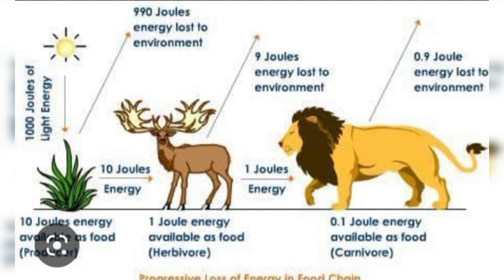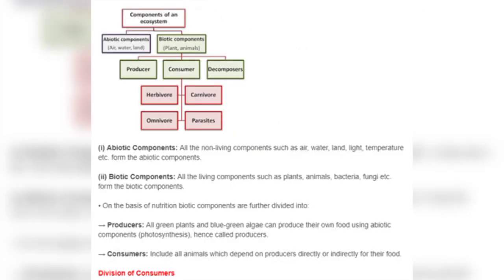our environment class 10 one shot | chapter 15 science class 10 in 6 min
Х

our environment class 10 one shot | our environment class 10 term 2 chapter 15 science class 10

Class: 10th

Subject: Science

Chapter: Our Environment

Topic covered in this video: Our Environment Class 10 One Shot
hope now our environment class 10 term 2 is to clear to all